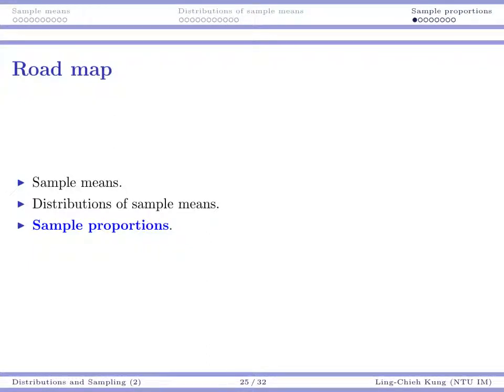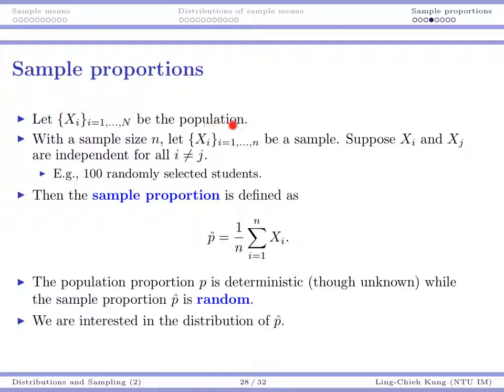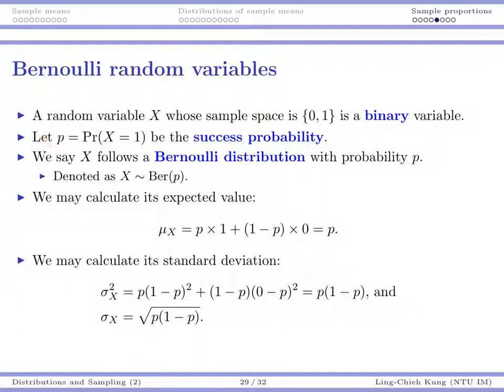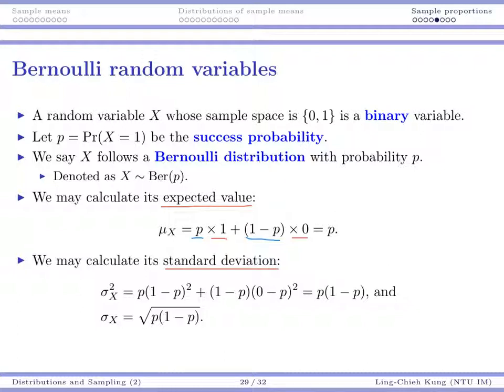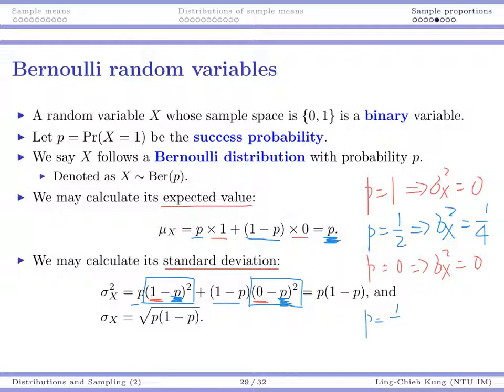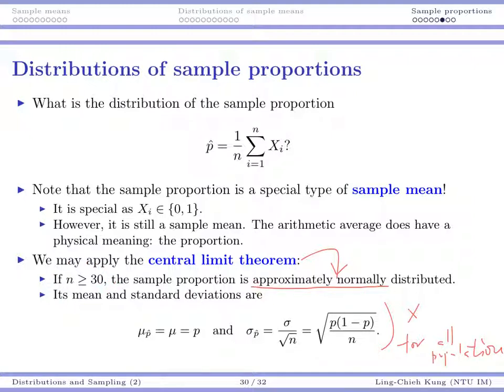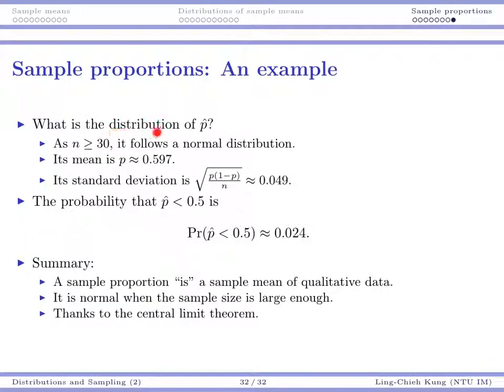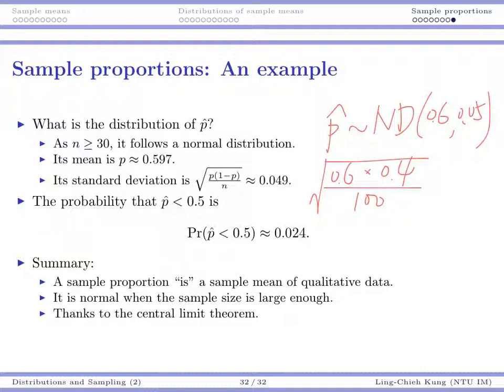SDA 2015: Lecture 7.5 (2015/11/2)